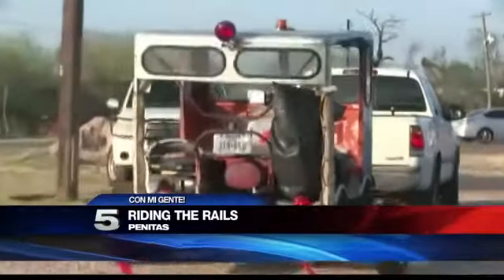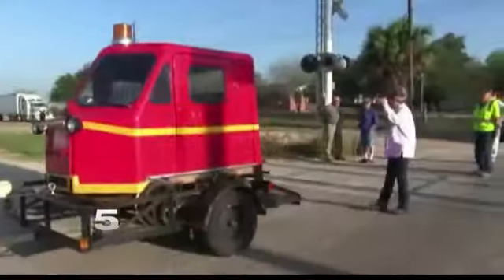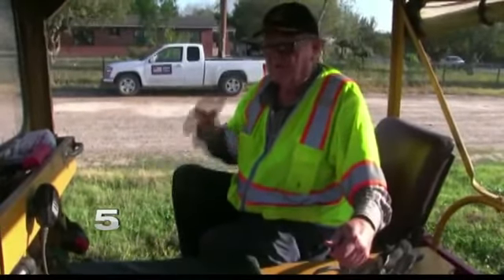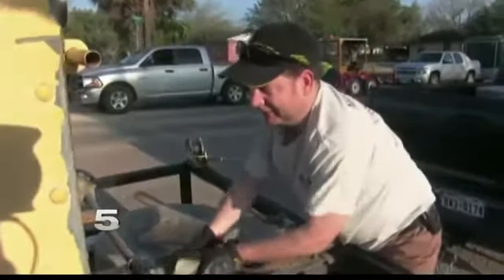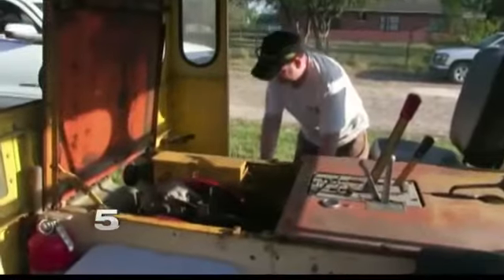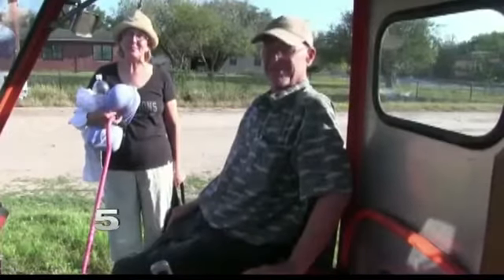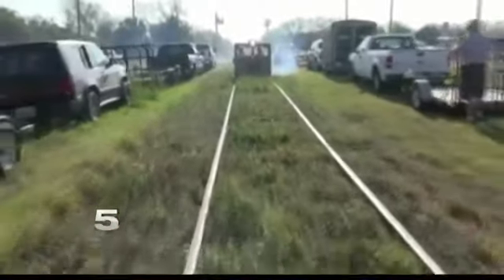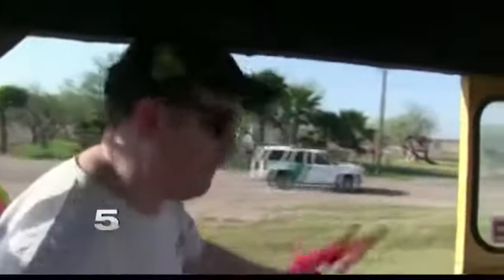Hobbyists Gather to Ride the Railroad Tracks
Some cars used date back to the 20s.